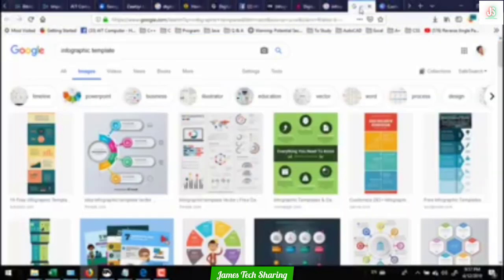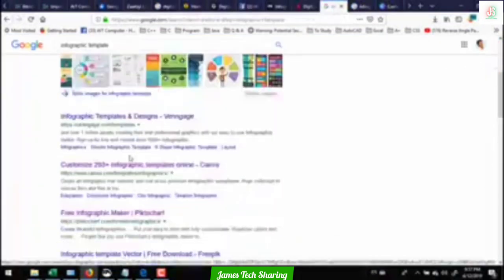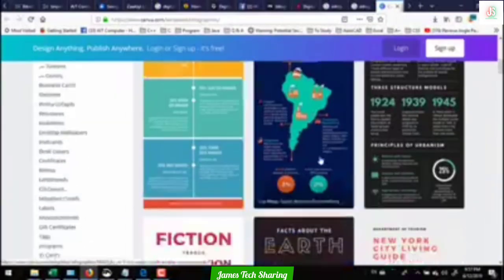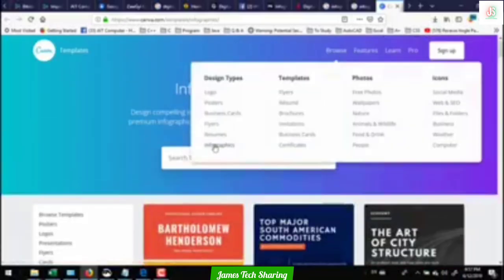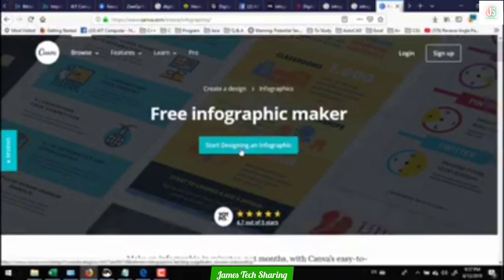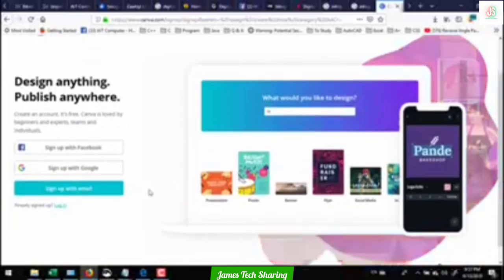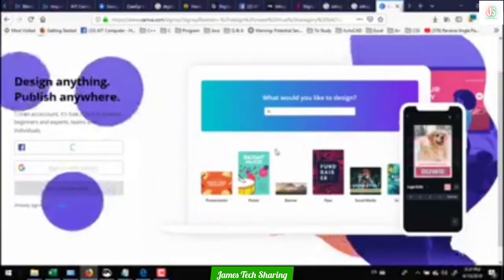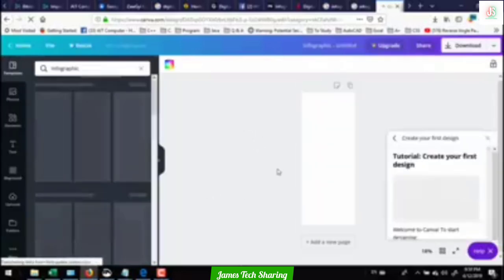(33) Login Canvas for Infographic | Facebook Digital Marketing သင်ခန်းစာ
Digital နည်းပညာ​ခေတ်ကြီးထဲမှာ Facebook ကနေ အရောင်းအဝယ်လုပ်နည်း၊ စီးပွားရေး ငွေရှာနည်းများကို လေ့လာထားသင့်ပါတယ်